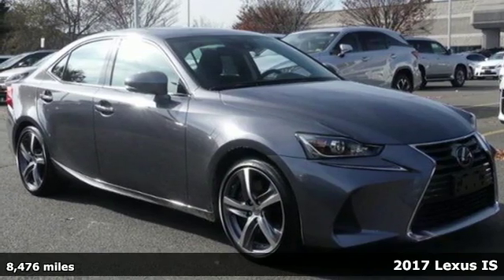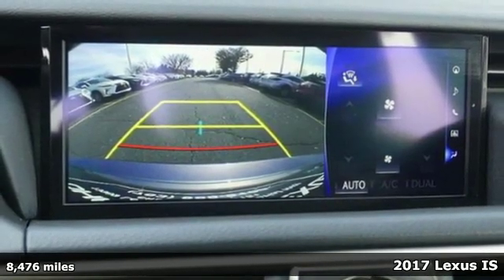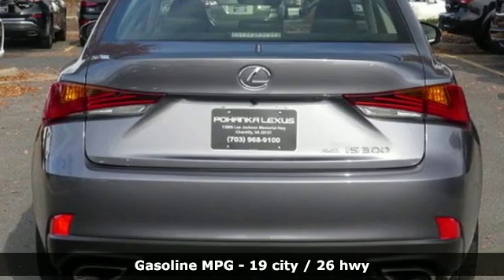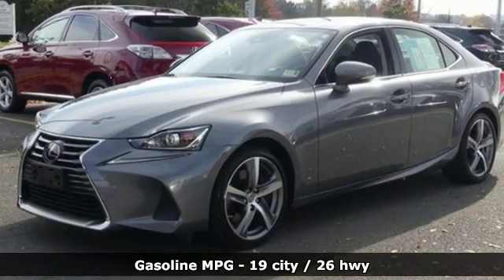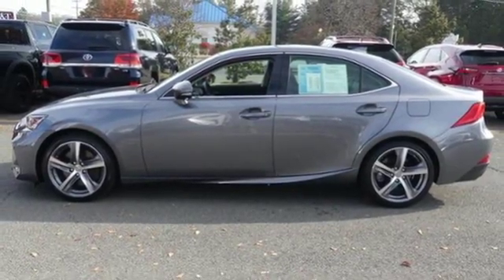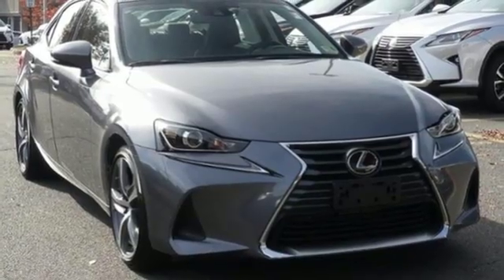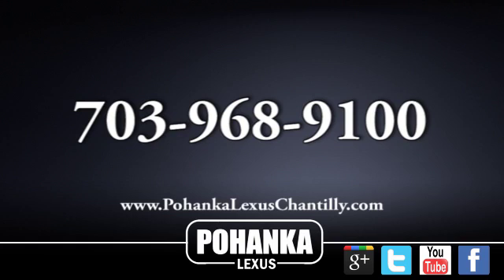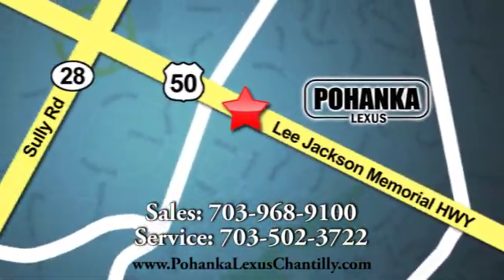Used 2017 Lexus IS Chantilly Dale City VA DC, MD LP180687 - SOLD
Year: 2017
Make: Lexus
Model: IS
Trim: IS 300 AWD
Engine: 214 L V6 Cyl.
Transmission: Automatic
Color: Nebula Gray Pearl
Interior: Black
Mileage: 8476
Stock #: LP180687
VIN: JTHCM1D29H5025754
L/CERTIFIED!!! CLEAN CARFAX!!! PREMIUM PACKAGE!!! NAVIGATION!!! HEATED AND VENTILATED SEATS!!! BACKUP CAMERA!!! BLIND SPOT MONITOR!!! This Vehicle is L/Certified with Warranty Coverage up to 6 years from the Date of first use and Unlimited Miles!! You will also receive Complimentary Scheduled maintenance for the next 2 years or 20,000 miles!! With 24/7 roadside assistance and trip interruption services. Peace of mind that extends beyond the vehicle’s original warranty. That’s not all!! It has been through a rigorous 161 point SAFETY and QUALITY inspection! Our Service department is open from 5:30am to 11:00pm 365 days a year!!! NO APPOINTMENT NECESSARY!!! With FREE Wi-Fi internet Cafe, Children’s Play Area, Snacks, massage chairs and Sports Lounge. Be a part of the Pohanka Lexus family. *SiriusXM satellite radio (complimentary 90-day trial subscription included)

Address:
13909 Lee Jackson Memorial Hwy